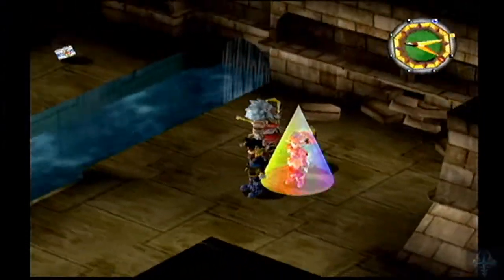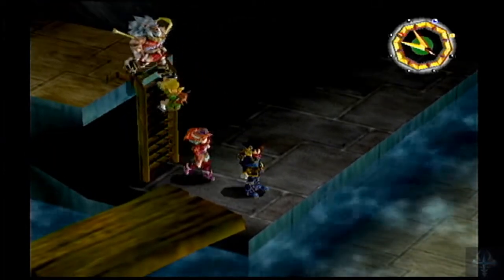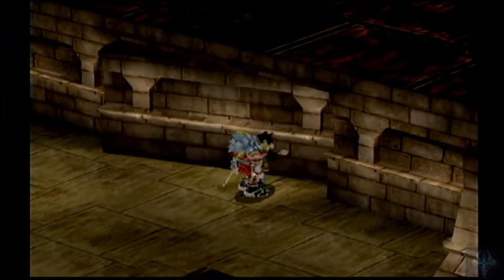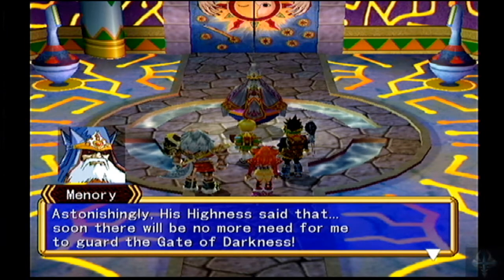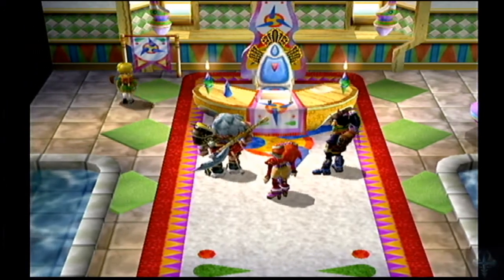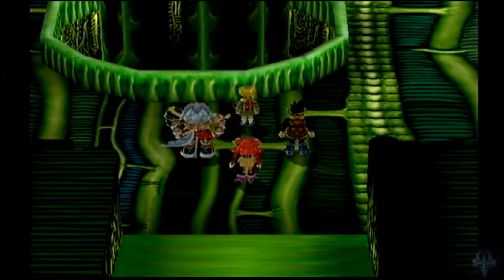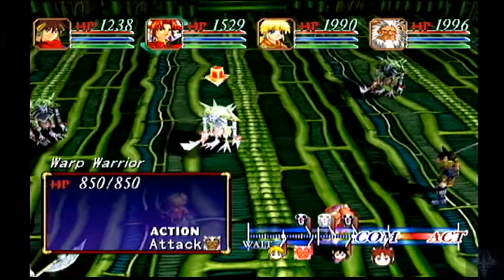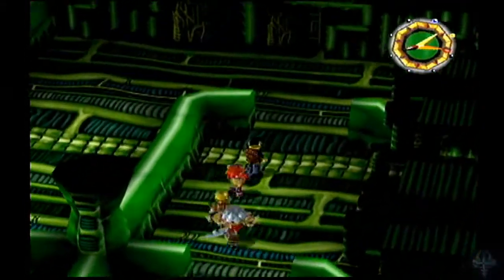Grandia II: part 30 - dark secrets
the dark secrets hidden in the kingdom of cyrum are going to be exposed as we open up the demon door